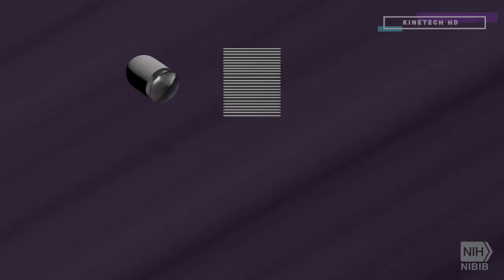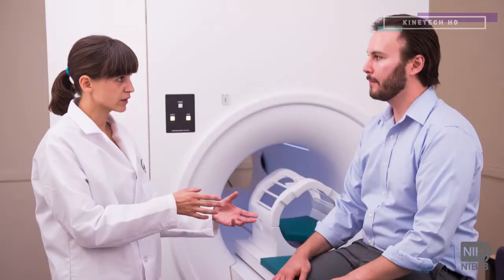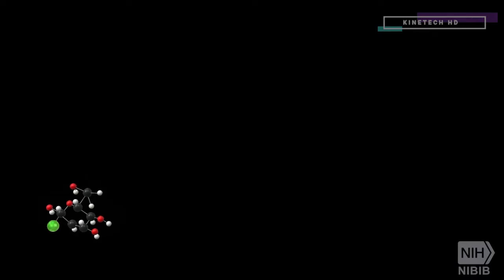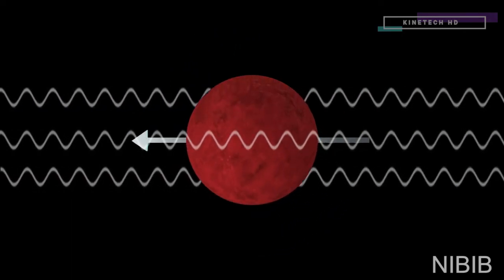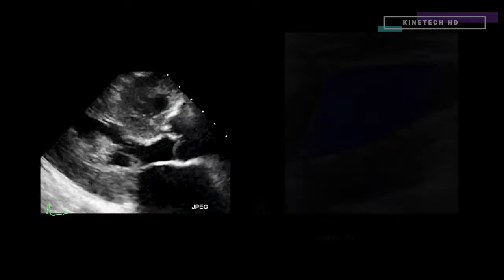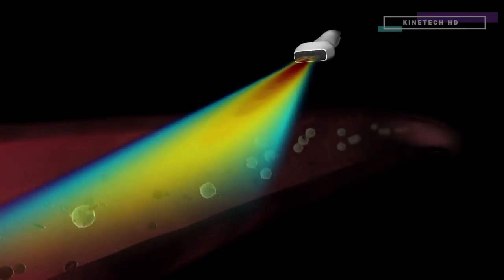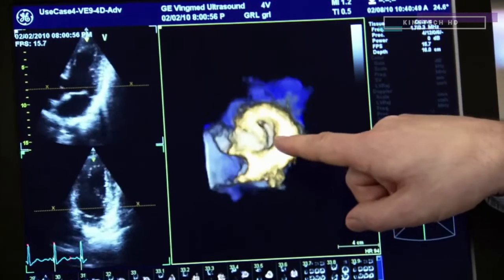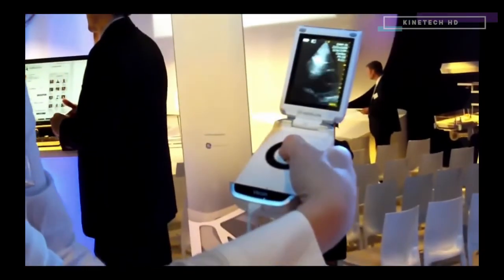Wonders of Medical Imaging: CT, PET, MRI, Ultrasound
Medical Imaging Scanners are incredible forms of technology used to better health in all people worldwide. Watch how CT Scanners, PET Scanners, MRI Scanners and Ultrasound Scanners work.